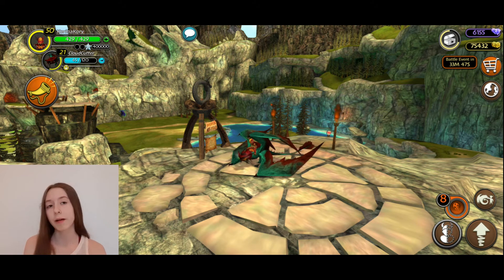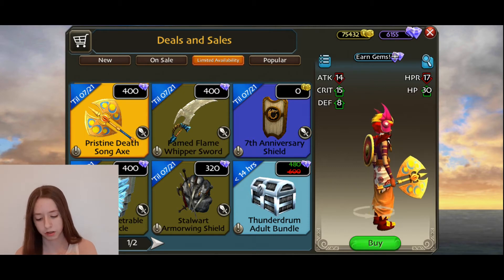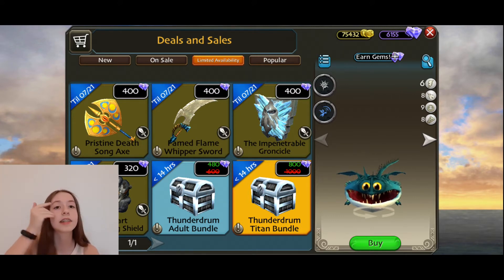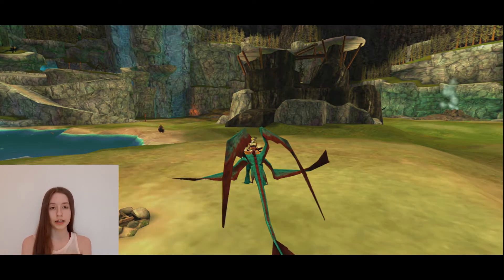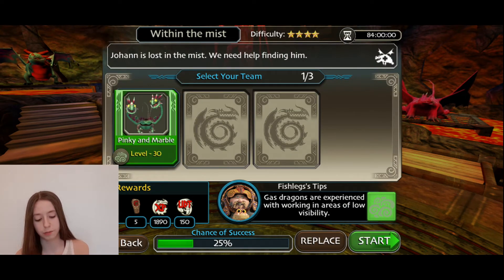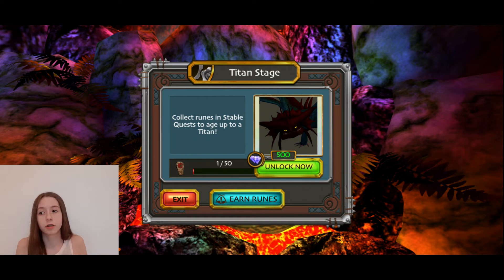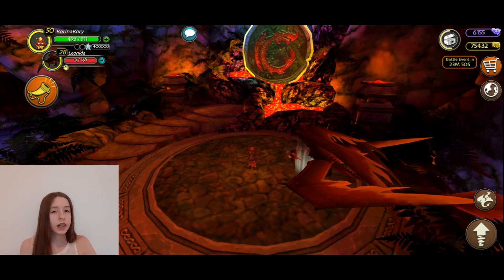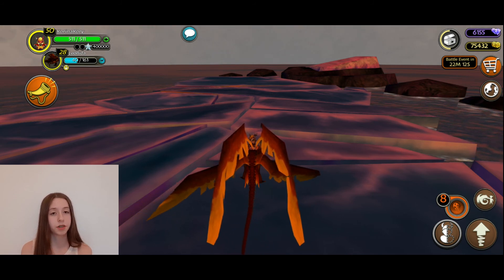How to turn a dragon in a titan - School of Dragons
These are the only 2 ways to get a titan.